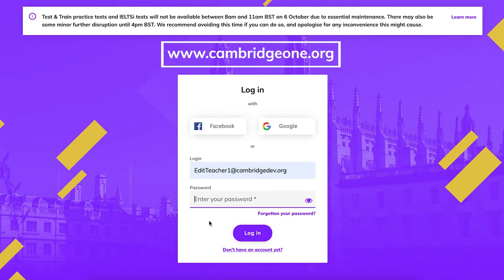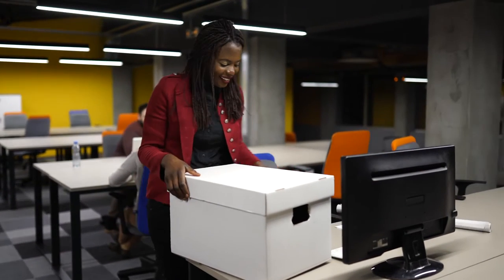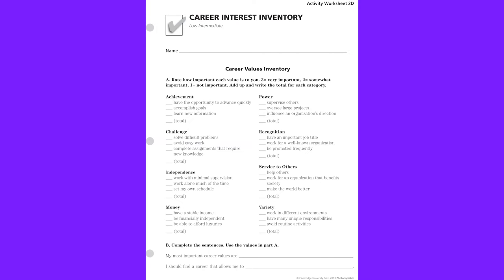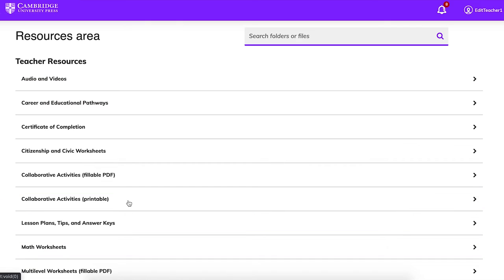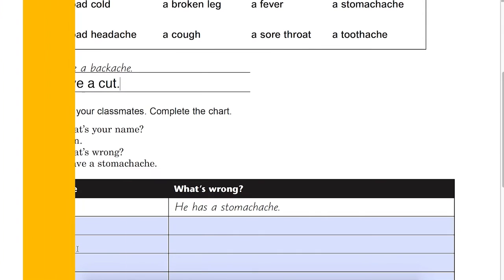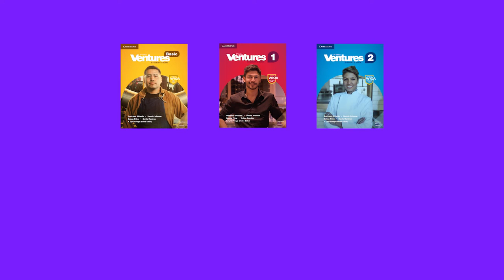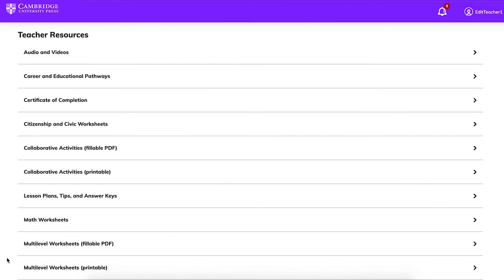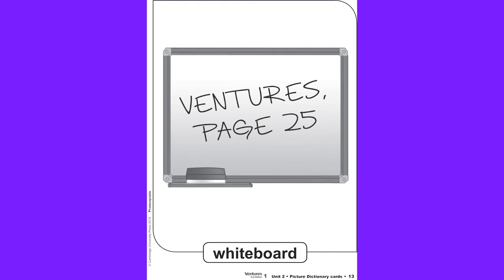Ventures 3e How-to Video - Teacher Resources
This video will walk you through the Ventures 3e Teacher Resources on Cambridge One, our new home for digital learning. Cambridge One provides easy, mobile-friendly access to the course's teaching and learning materials, all in one place, as well as data you can trust to help you measure progress and success. To check out the Teacher Resources, visit cambridgeone.org

0:00 Intro
0:55 How to access Teacher Resources
01:31 Audio and Videos
01:57 Career and Educational Pathways
02:55 Citizenship and Civics Worksheets
03:12 Collaborative Activities
03:39 Lesson Plans and Multilevel Lesson Planner
04:31 Math Worksheets
04:44 Multilevel Worksheets
05:29 Literacy Writing Worksheets
05:40 Picture Dictionary Cards
06:05 Projects
06:18 Other resources
06:37 Unit, Midterm, Final Tests